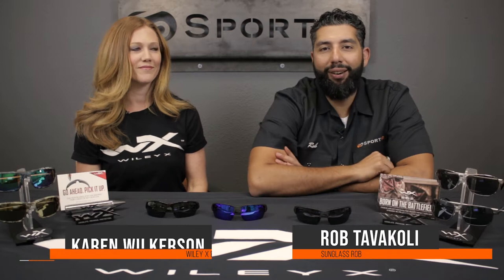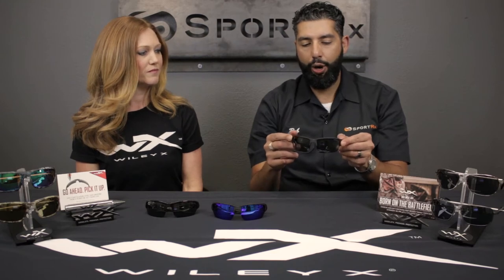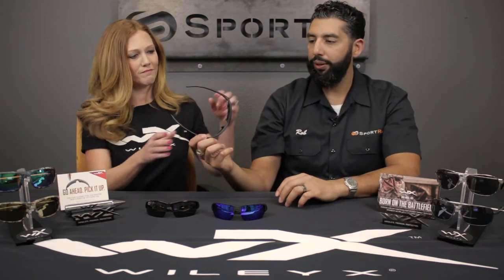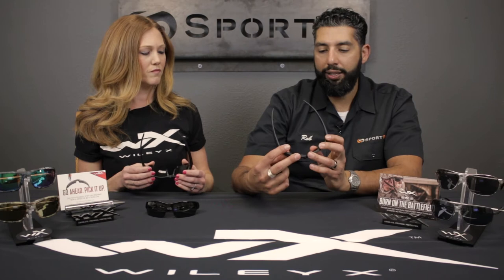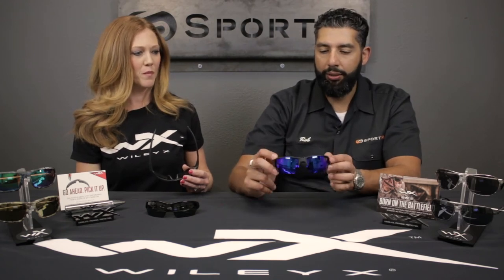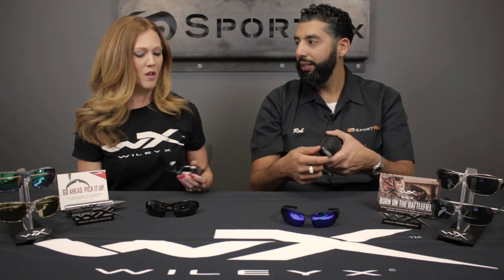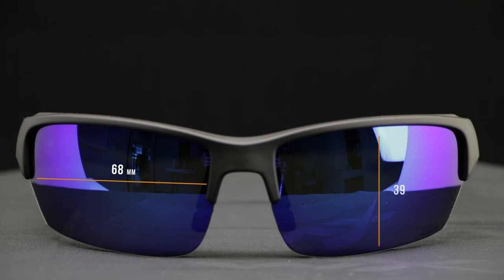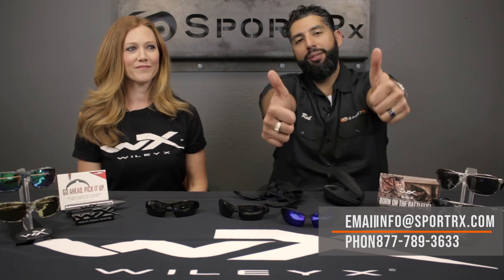Wiley X SAINT Review | SportRx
Can your sunglasses survive a 1 lb. spike dropped from 50 feet? The Wiley X Saint can. Sunglass Rob talks with Wiley X about these amazing ANSI rated sunglasses.

What is ANSI? The American National Standards Institute is the trusted voice for safety standards in the United States.

ANSI rated safety glasses must survive a battery of tests proving they can withstand the impact from both high velocity projectiles and high mass objects. It’s an achievement for any pair of sunglasses.

Unfortunately, many safety-rated glasses are eyesores to look at. Nobody wants to wear frames that say I never left the worksite.

The Wiley X Saint is one of the only ANSI certified semi-rimless frames on the planet. It’s the perfect pair for all day wear.

Need to change out the lenses to suit the environment? No problem.

The Saint has a lens interchange system to accommodate replacement lenses.